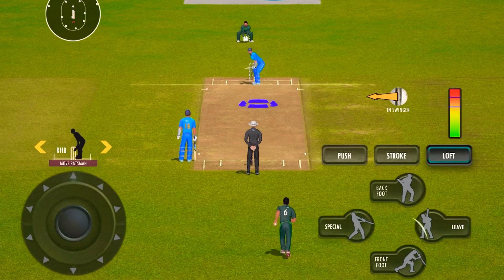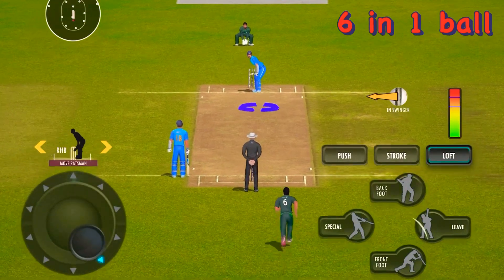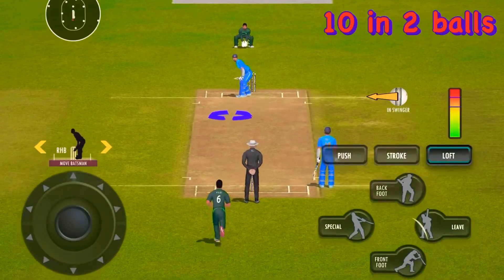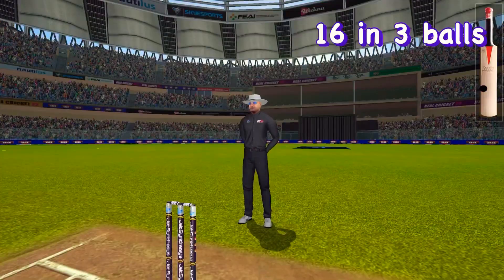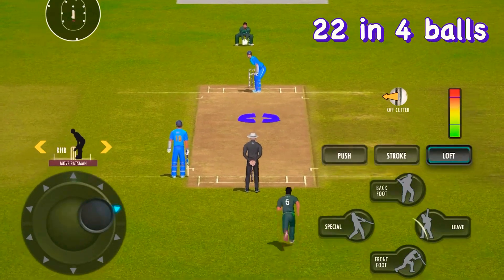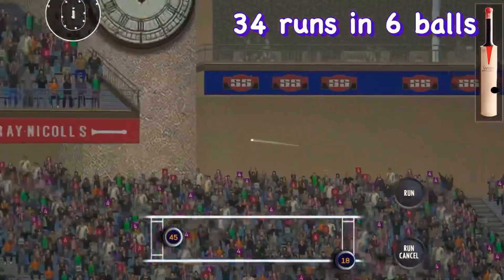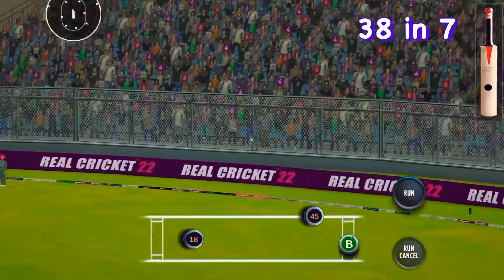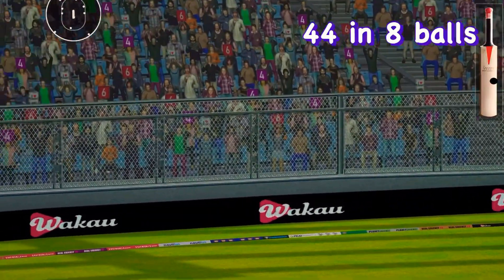𝗬𝗲𝗹𝗹𝗼𝘄 𝗯𝗮𝗹𝗹 😱 𝗶𝗻 𝗿𝗰𝟮𝟮 | 𝟲 𝗯𝗮𝗹𝗹𝘀 𝟲 𝗯𝗼𝘂𝗻𝗱𝗮𝗿𝗶𝗲𝘀 𝘁𝗶𝗽𝘀 & 𝘁𝗿𝗶𝗰𝗸𝘀 | 𝗿𝗲𝗮𝗹 𝗰𝗿𝗶𝗰𝗸𝗲𝘁 𝟮𝟮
Rc22
Real cricket 22
Asia cup
Ind vs pak
Ind vs sl
Rc22 batting tips
Bowling tips